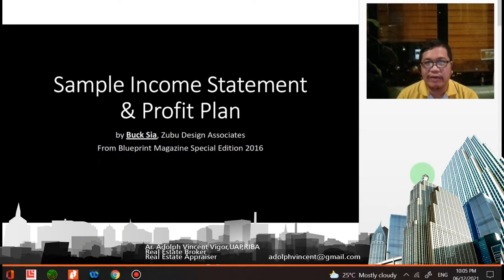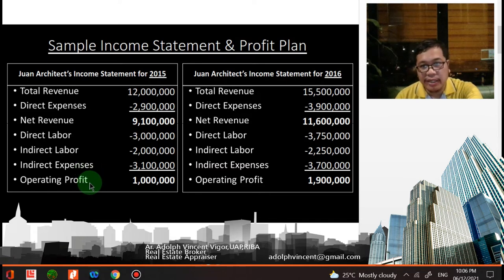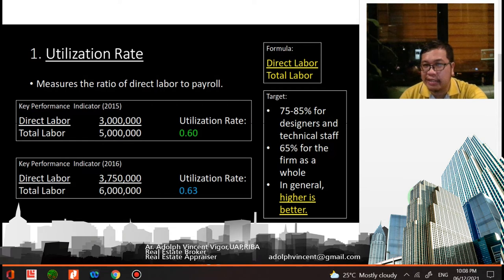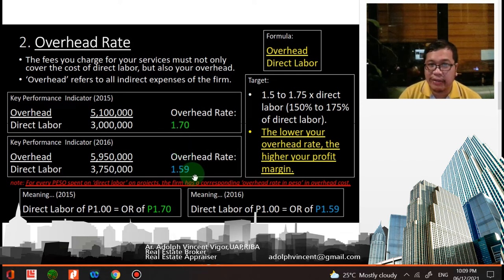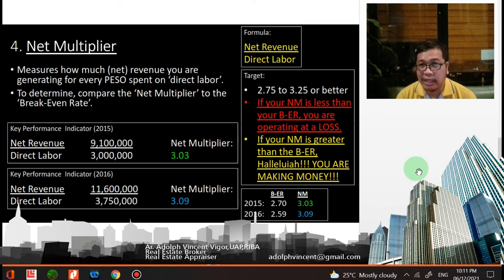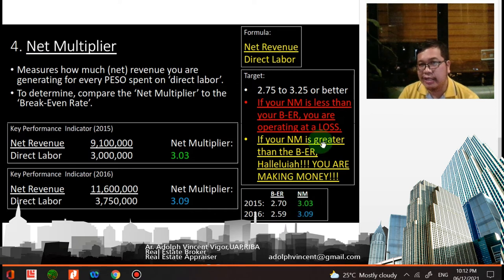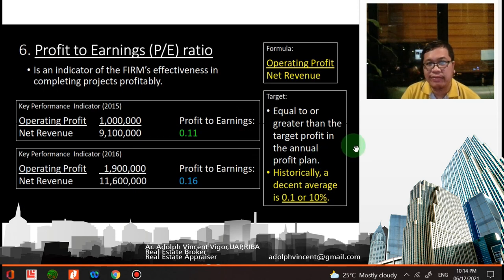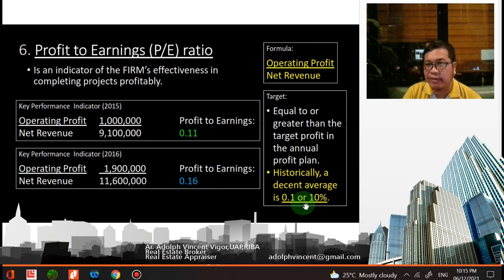Financial Management for Architectural Firms Lecture